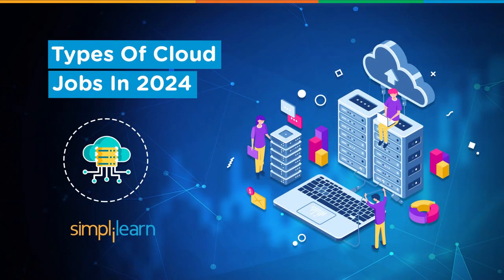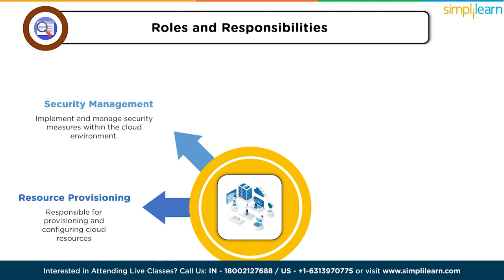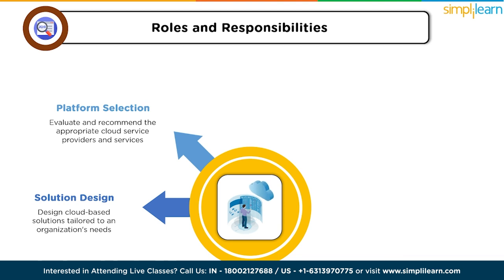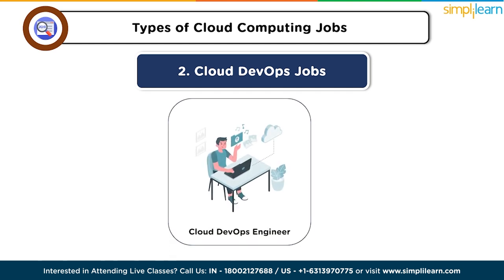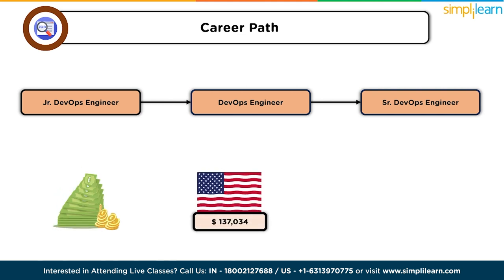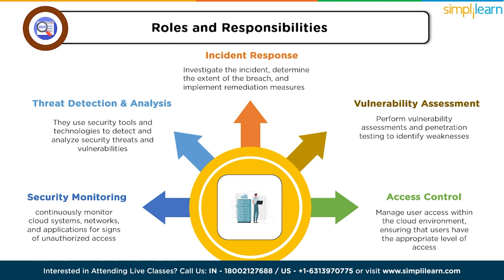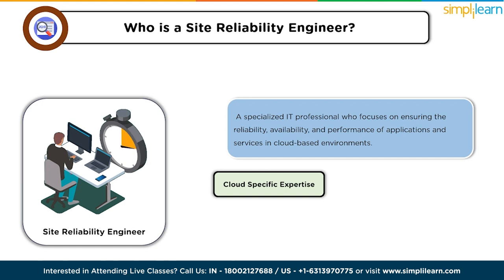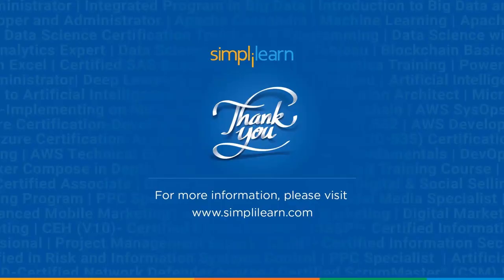🔥 Types Of Cloud Jobs In 2024 | Types Of Cloud Computing Jobs 2024 | Simplilearn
This video, Types of Cloud Jobs In 2024,by Simplilearn, will take you through the different types of cloud computing jobs available in the field of cloud computing in 2024. In this video, we will take you through the roles and responsibilities along with the career path and salaries of each job role available in this dynamic field. In addition, you will also understand through the video which job role matches your skills and interest in this field.

Below are the topics we have covered in this video on Types of Cloud Jobs in 2024.
00:00 Types of Cloud Jobs in 2024
01:39 AWS, Azure, And GCP Job Roles
01:58 Cloud Administrator
04:32 Cloud Architect
07:38 Cloud DevOps Jobs
07:53 Cloud DevOps Engineer
10:45 Cloud Security Jobs
10:58 Cloud Security Analyst
13:57 Infrastructure and Site Reliability Jobs
14:17 Site Reliability Engineer

Simplilearn’s Cloud Architect Certification Course will build your AWS, Microsoft Azure and Google Cloud Platform expertise from the ground up. You’ll learn to master the architectural principles and services of the top cloud platforms, design and deploy highly scalable, fault-tolerant applications and develop skills to transform yourself into an AWS and Azure cloud.

✅ Tools
- Amazon EC2
- Amazon ECS
- App services
- AWS Lambda
- Virtual machines
- Amazon DynamoDB
- Amazon RDS
- AWS Cloud Formation
- AWS Cloudwatch
- AWS IAM
- AWS KMS
- Amazon ELB
- More

✅ Eligibility Criteria
The concepts covered in this program are explained in easy to understand manner by highly qualified trainers at Simplilearn. There are hardly any prerequisites involved in taking this course. This makes the cloud architect course suitable for beginners as well. However *1 year of experience in the domain is always preferred.*